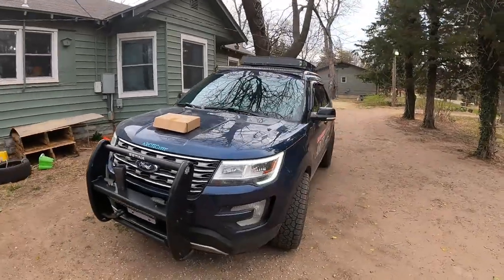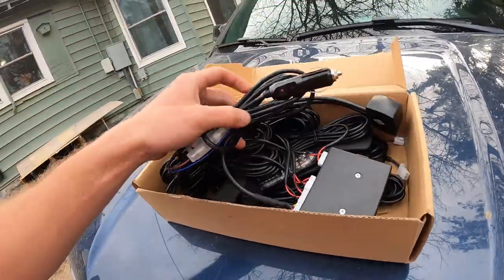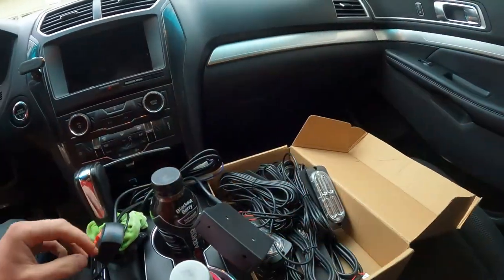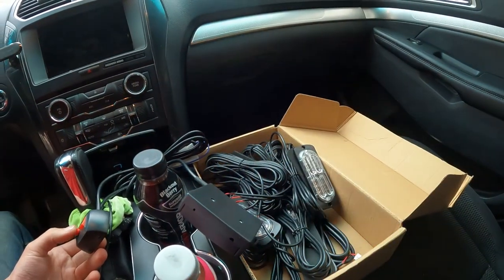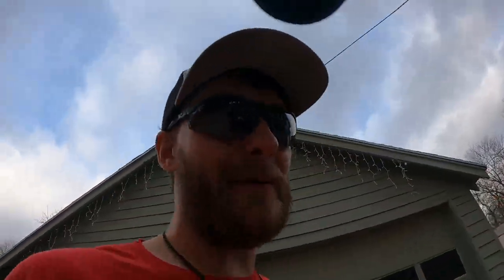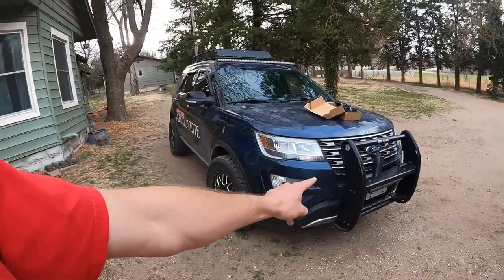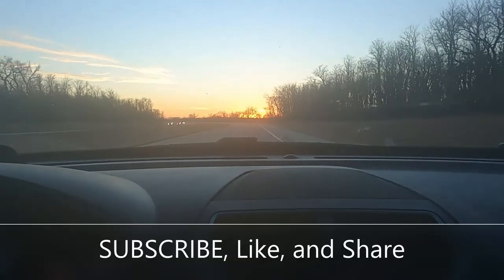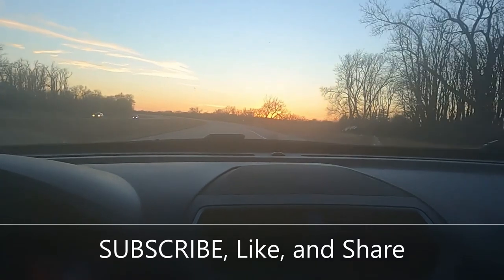Back with more MODS for DORA Teh Explorer - Daily Vlog